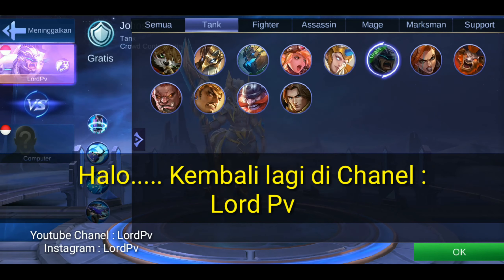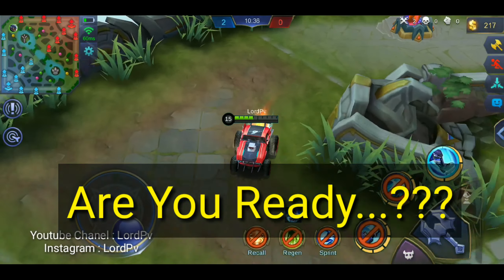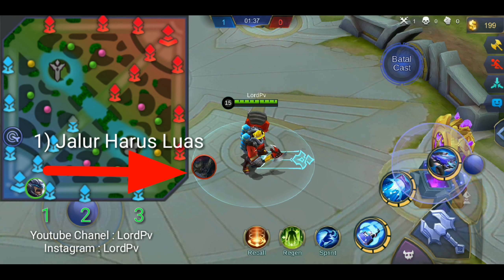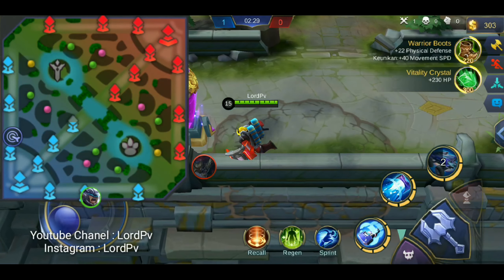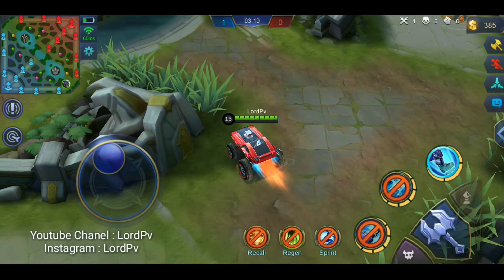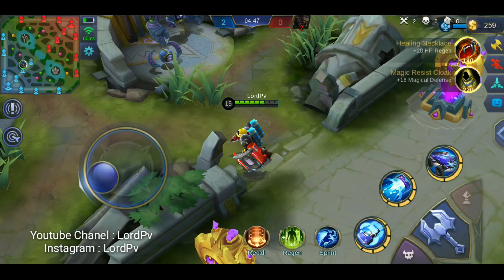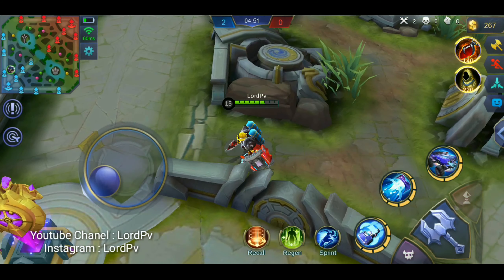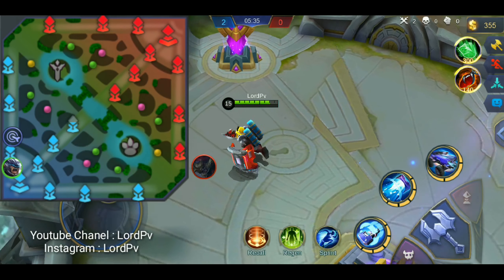TUTORIAL BUG JOHNSON wajib dicoba nih